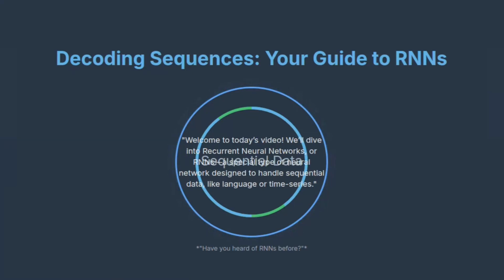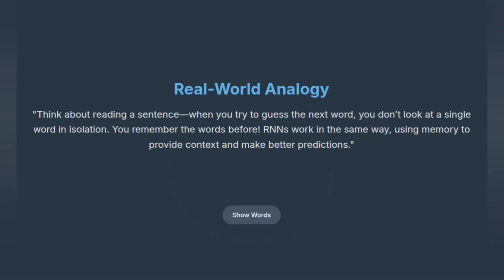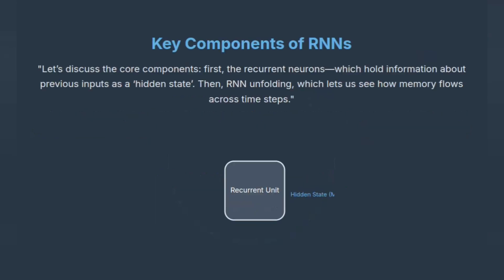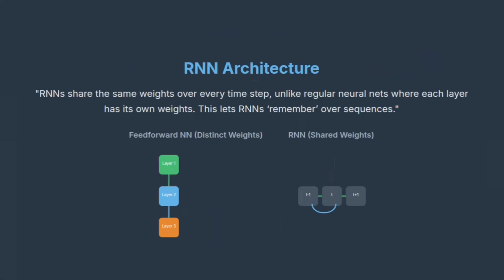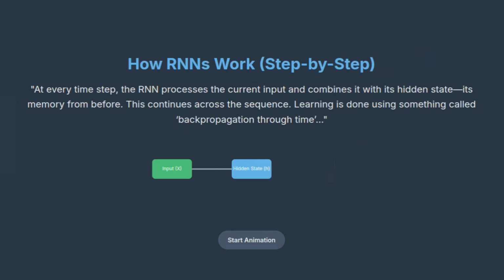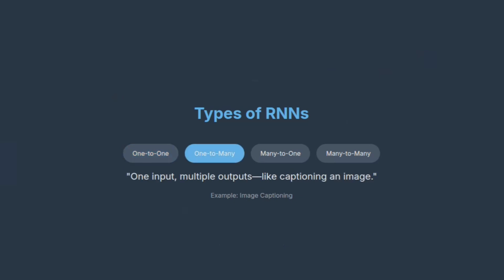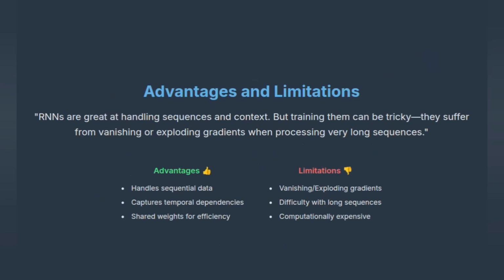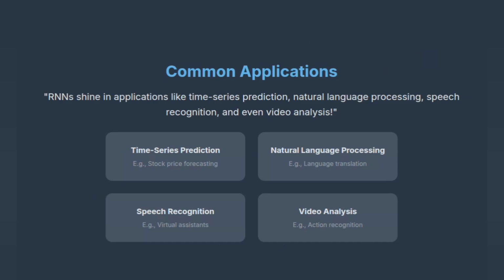Recurrent Neural Networks (RNNs) Explained: The AI with Memory for Sequences!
Ever wondered how AI understands sentences or predicts stock prices? Dive into Recurrent Neural Networks (RNNs)! This video explains how these special AI models possess "memory" to process sequential data like text, audio, and time series. Learn their core components, how they work, and their key applications in NLP and more!